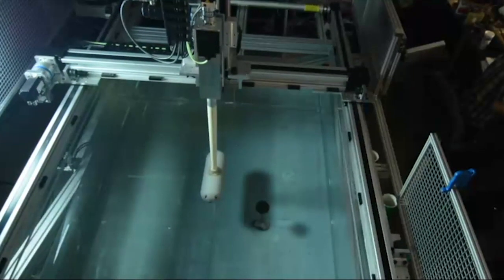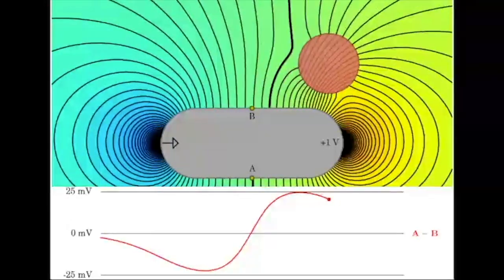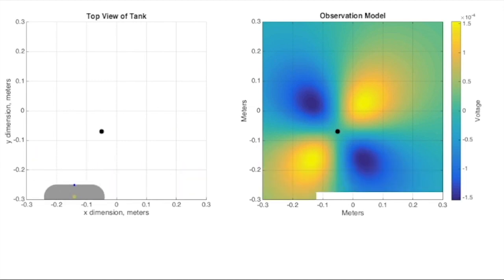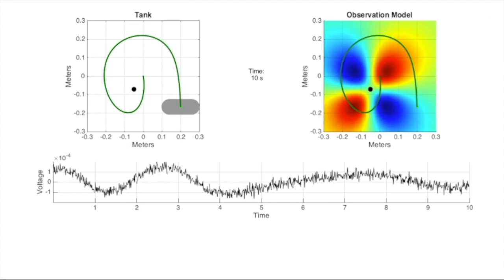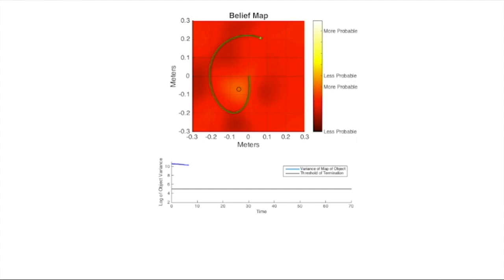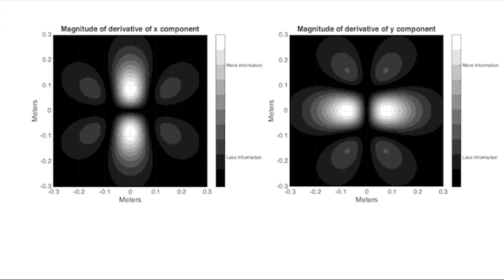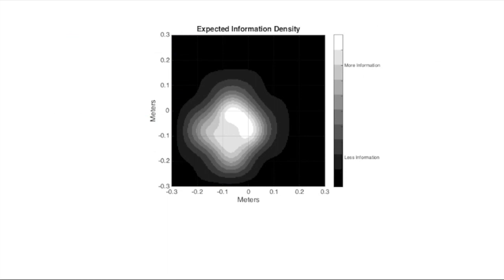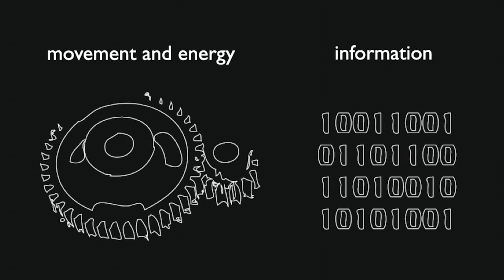Video 2 for Tuning movement for sensing in an uncertain world, eLife (2020)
Video 2 (of 2) for Tuning movement for sensing in an uncertain world by C. Chen, T. Murphey, M. MacIver, eLife (2020)

Applying ergodic information harvesting to control the SensorPod, a bio-inspired active electrolocation robot.